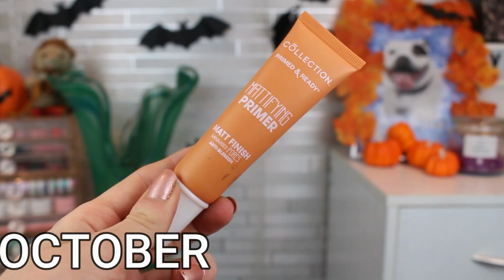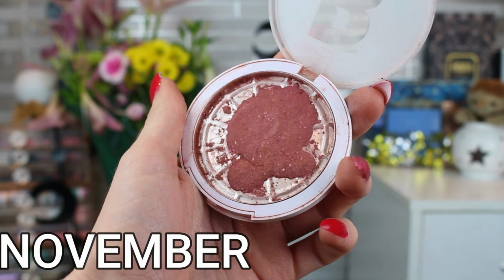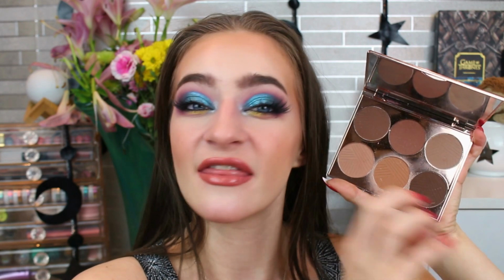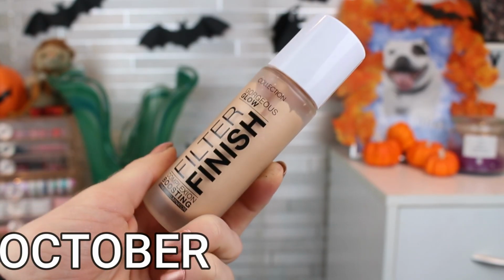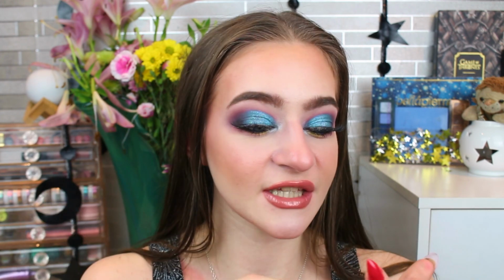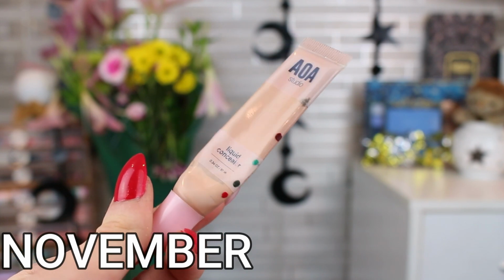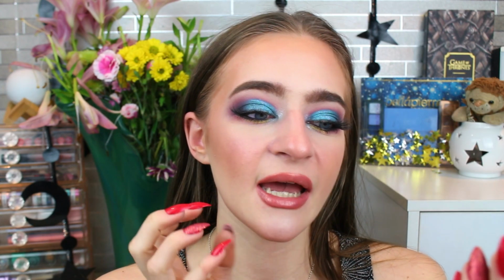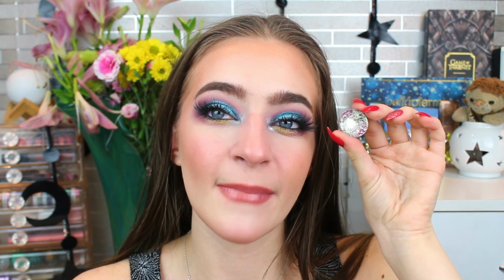DECK OF PANNING PROJECT PAN #10!! (4 amazing roll ins!!)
I think this has been the best update for this project, i'm just gutted I only have 1 month to play with my new products! Hopefully I can get some really good progress before my finale next month!

Loose Powder - Coty Airspun

Blush - Milani Sunset Passione
(DISCONTINUED)

BPerfect Carnival XL Pro
(DISCONTINUED)

Lips - Colourpop Minute Man
(DISCONTINUED)
*Morphe Forevs Lipstick

PRODUCTS MENTIONED

*Modern Renaissance Franken Blush (Venetian Red X Raw Sienna)

Sir John X Luminess Lion King Face Palette
(DISCONTINUED)

The Pastel Roses 'Starlight'
(DISCONTINUED)